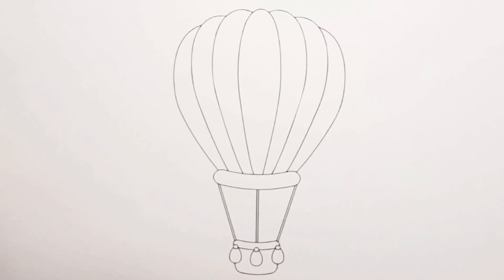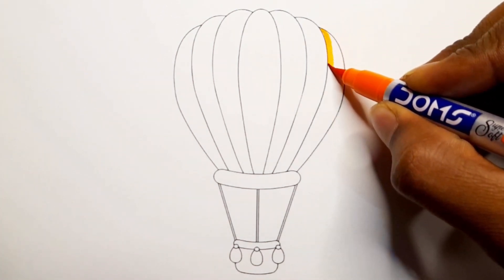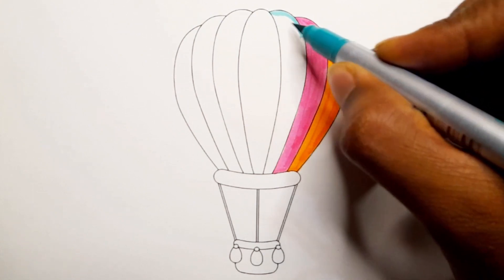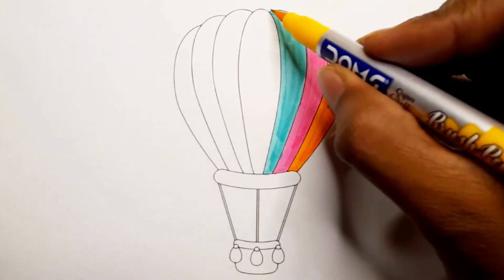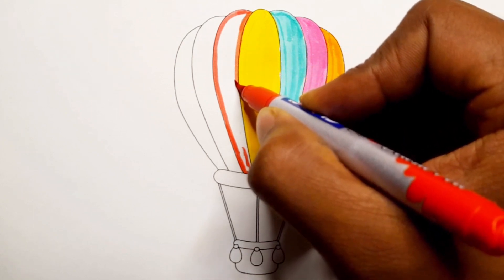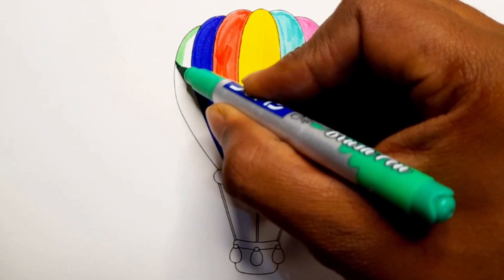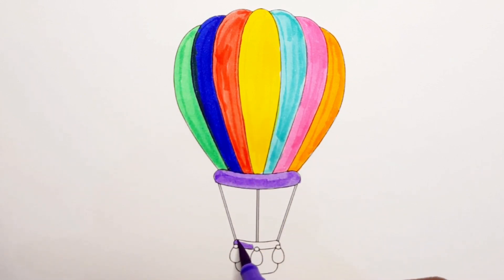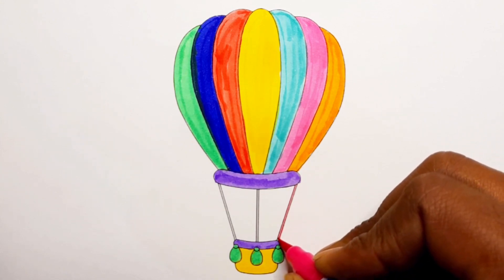Hot Air balloon Drawing, Painting and Colouring for kids and toddlers | abcd rhymes song #123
Hot Air balloon Drawing, Painting and Colouring for kids and toddlers | abcd rhymes song